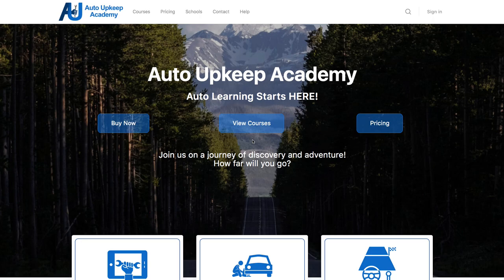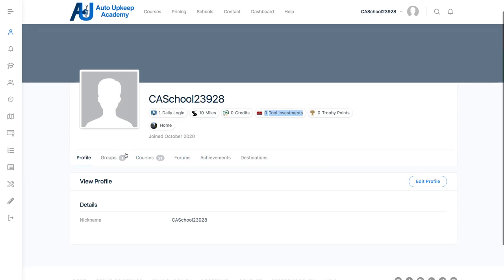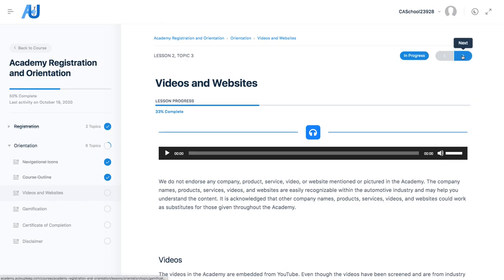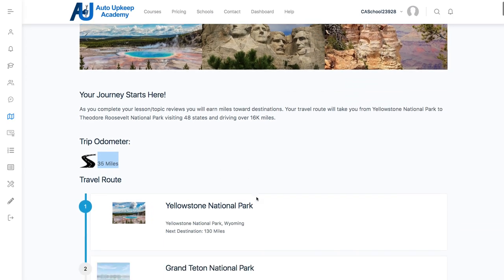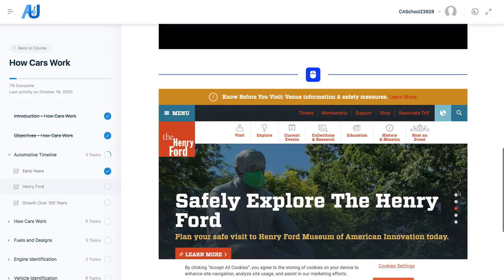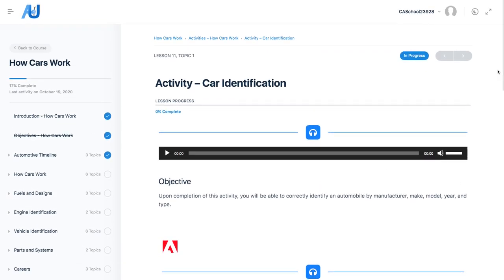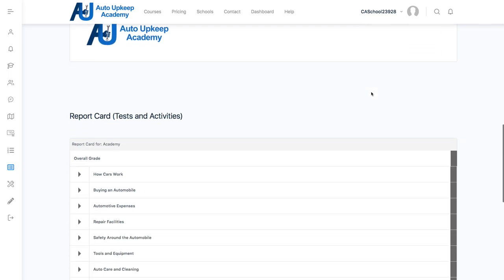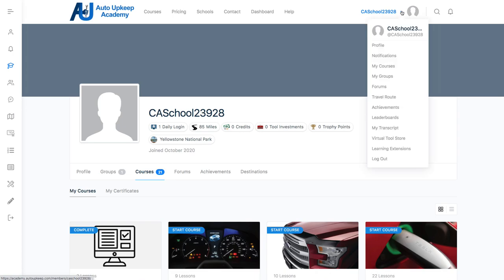Auto Upkeep Academy - Student Training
This video will show students how the Auto Upkeep Academy works. Students will learn how to log in, navigate the online curriculum, and identify how to earn Miles, Credits, Badges, Trophies, Certificates, and more.